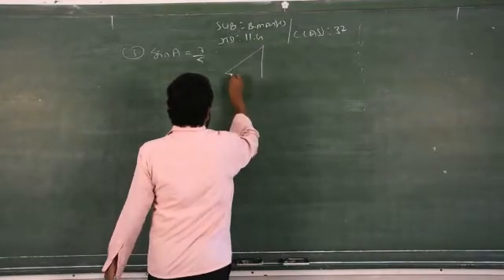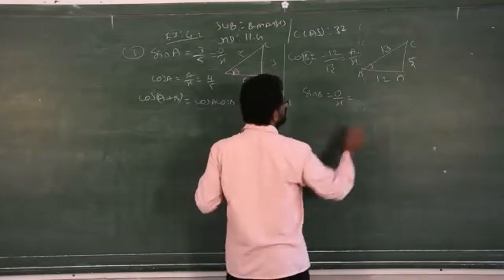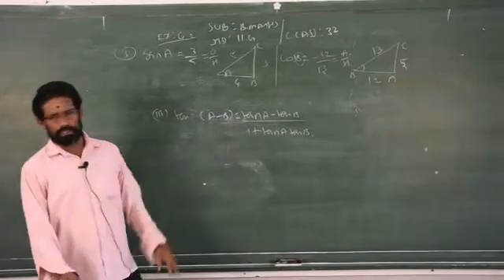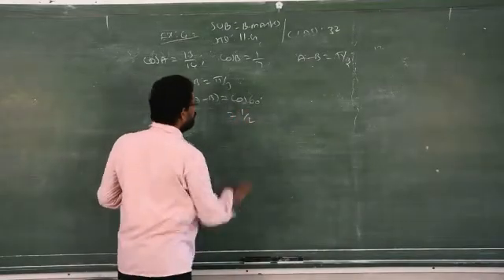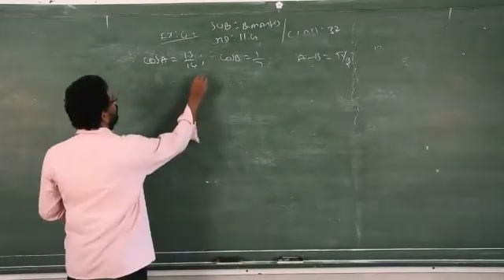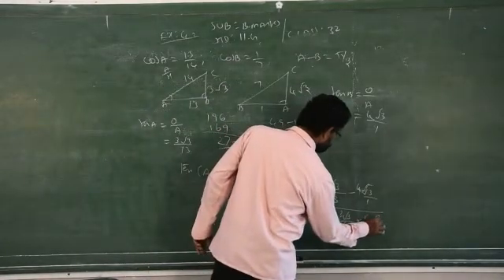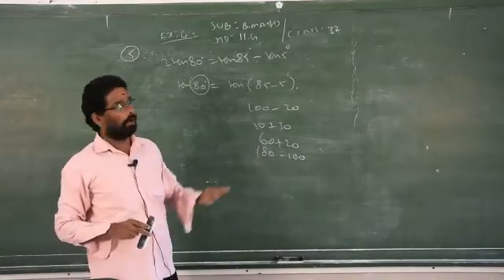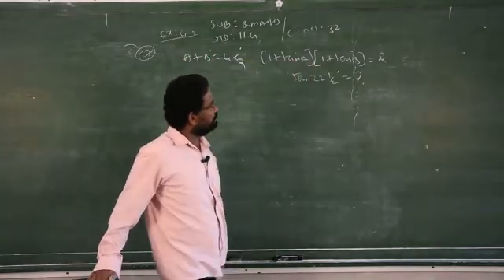11 Business Mathematics 32 Ex 4 2 Part 2